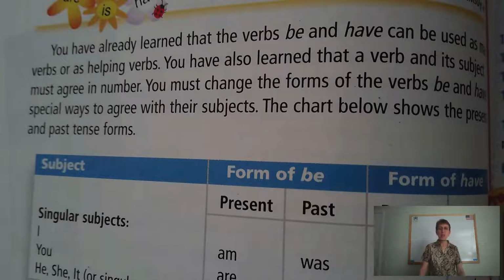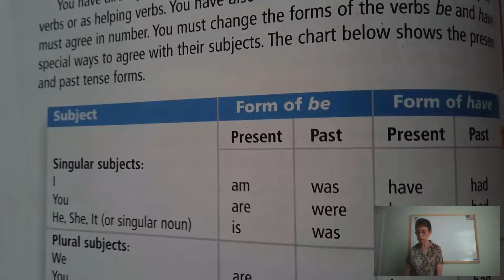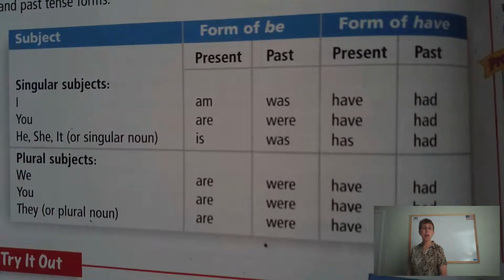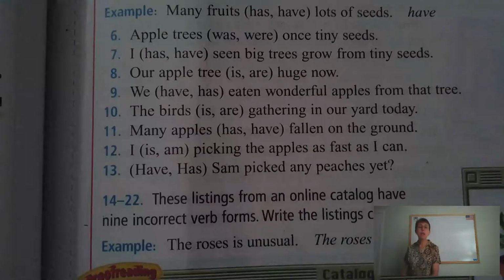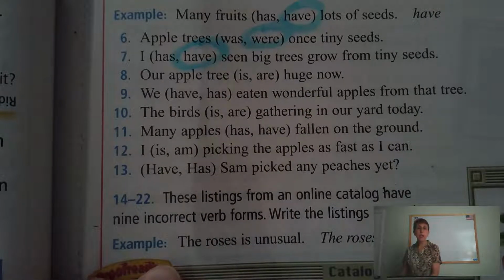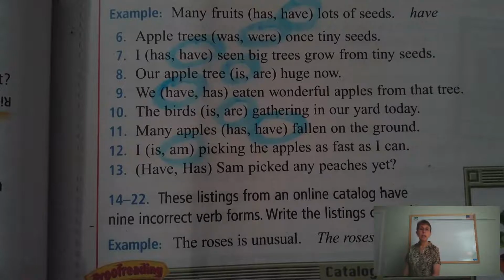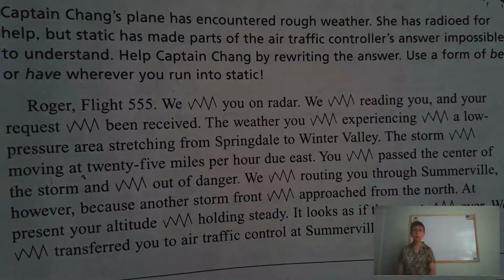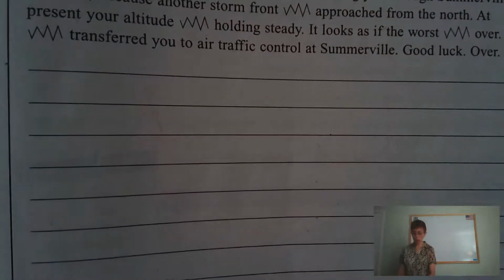grade 4 language arts April 14